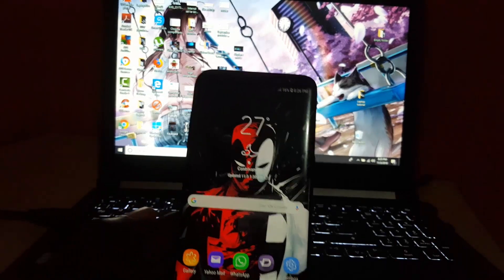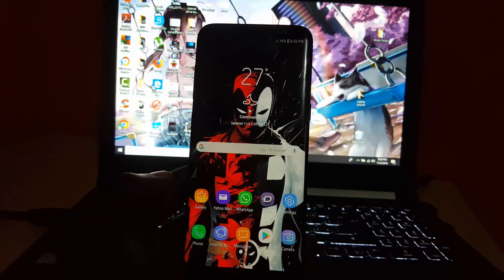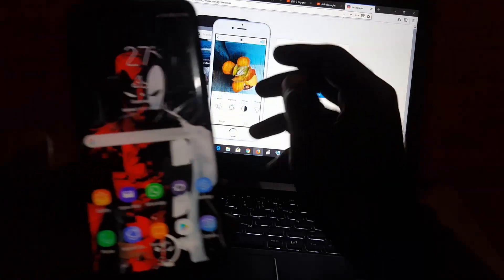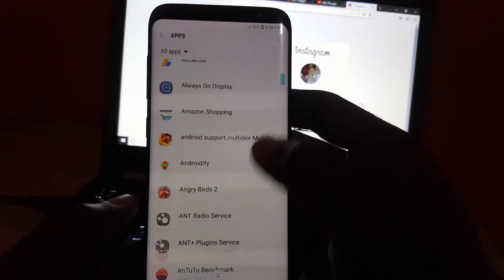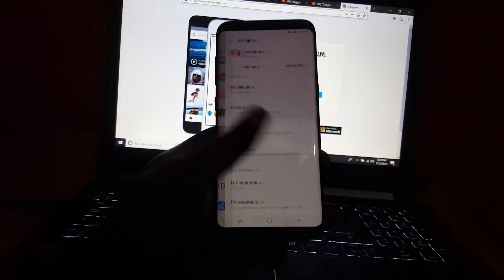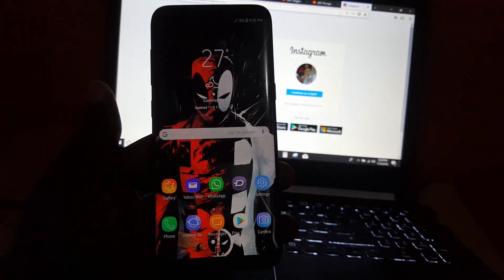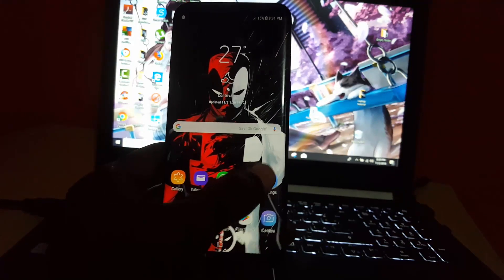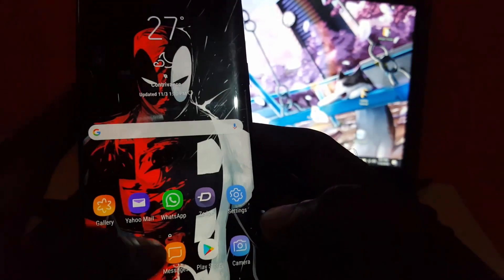Sorry we could not process your request please try again later Instagram Fix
Here are six (6) solutions to the Instagram error: Sorry we could not process your request please try again later or Sorry we couldn’t complete your request.Please try again in a moment